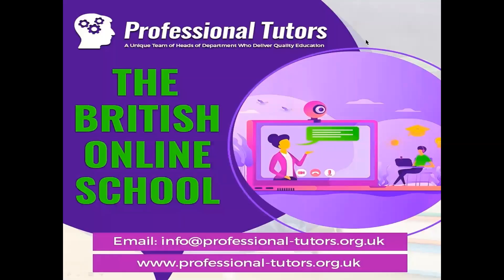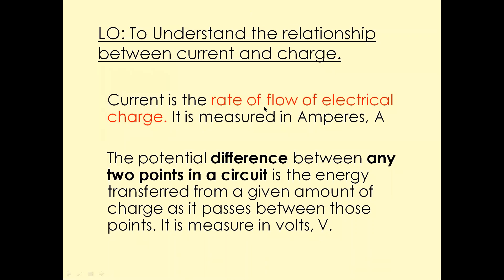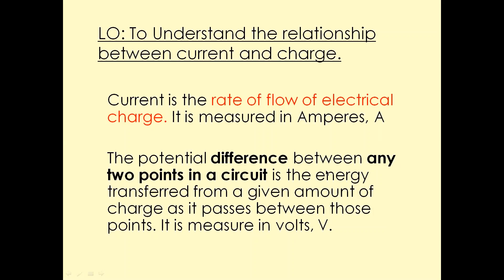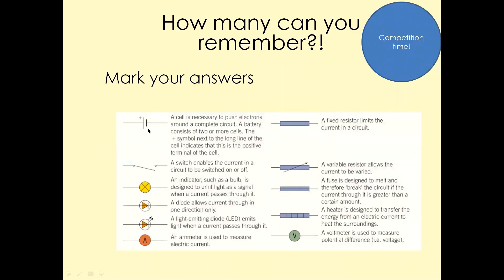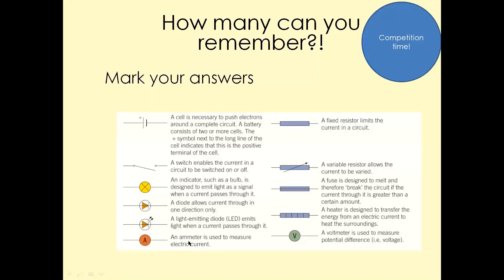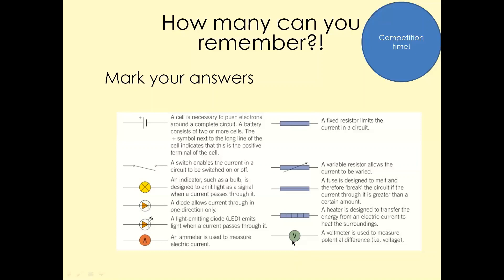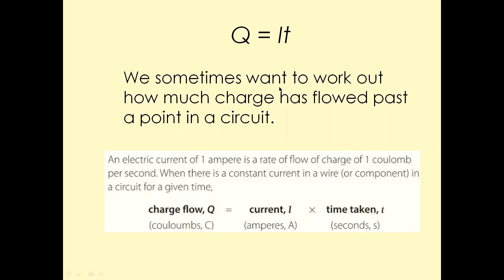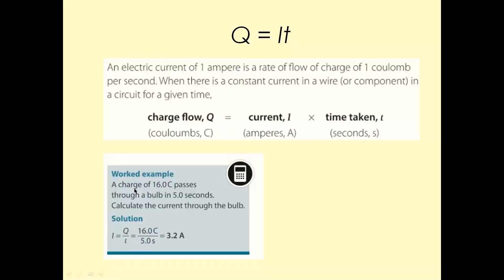Current and Charge